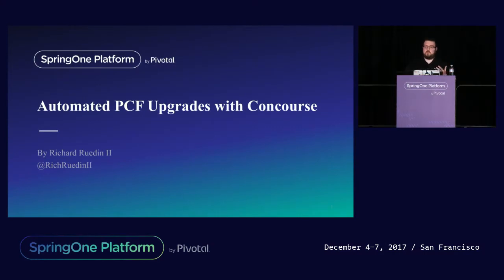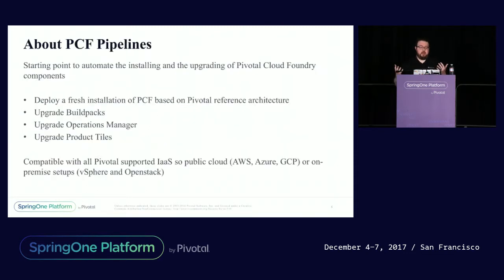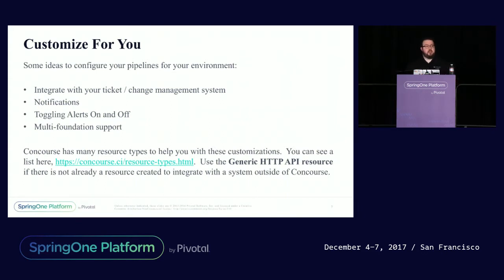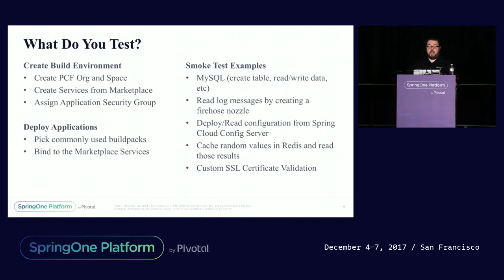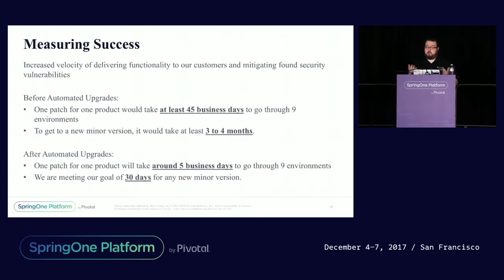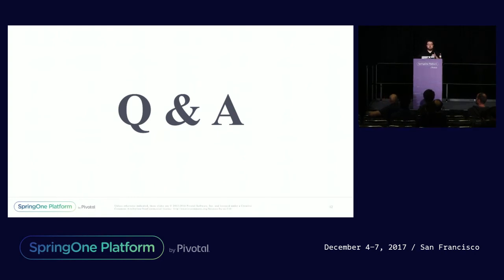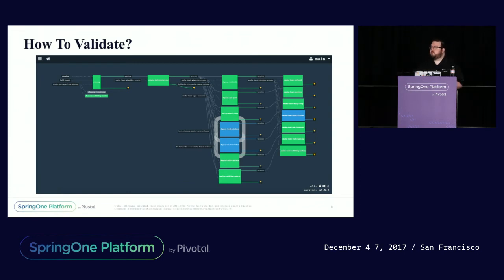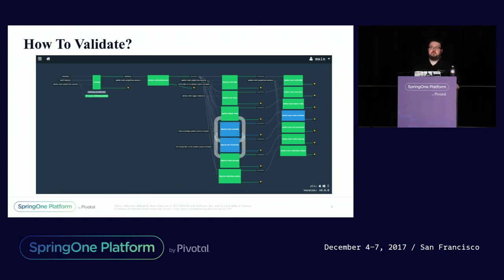Automated PCF Upgrades with Concourse - Rich Ruedin, Express Scripts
Staying up-to-date with updates and patches is not an easy task. When updates come out multiple times a week for all of the PCF products, it can take a mountain of resources to patch each one of them manually. This effort can be simplified with implementing Concourse pipelines to detect new upgrades and install them in your environment. But deploying these pipelines is half the battle, how can you move these updates from a test PCF environment to your production PCF environment? This problem can be solved using automated smoke tests to exercise your platform to confidently move these updates through all of your environments. After this session, you will see the benefits of implementing automated pipelines for upgrades and how to make sure your platform is behaving exactly as intended.

Rich Ruedin, Senior Cloud Engineer, Express Scripts